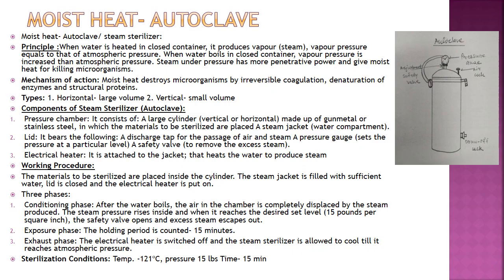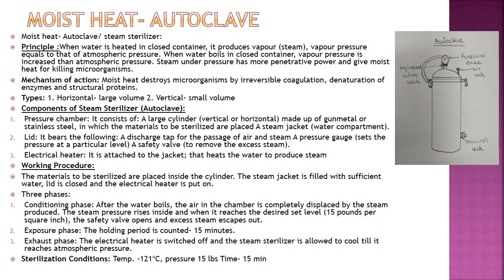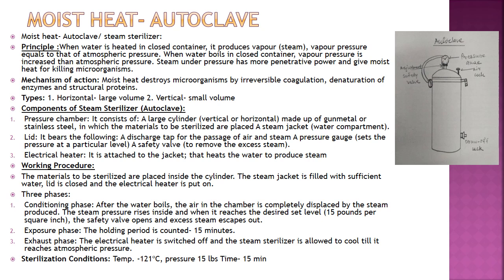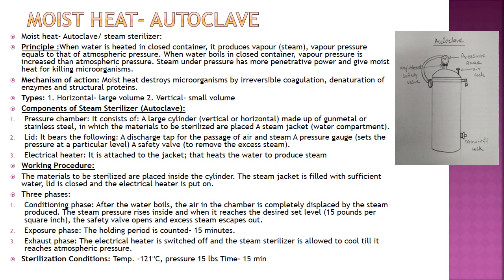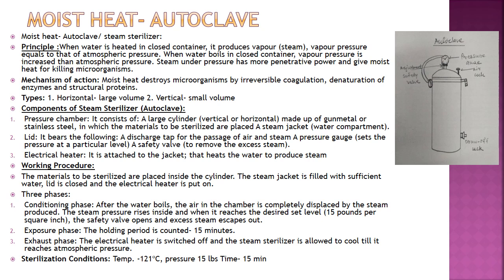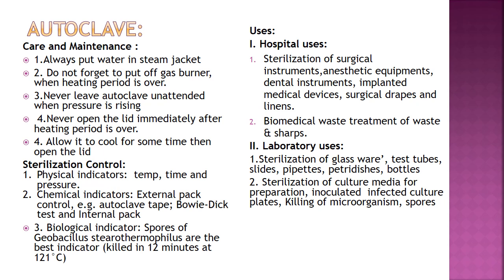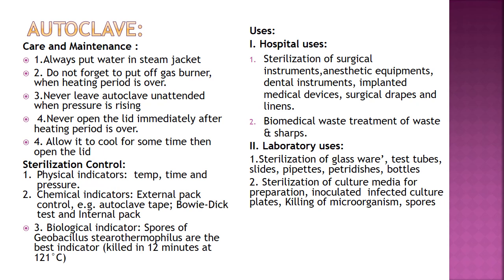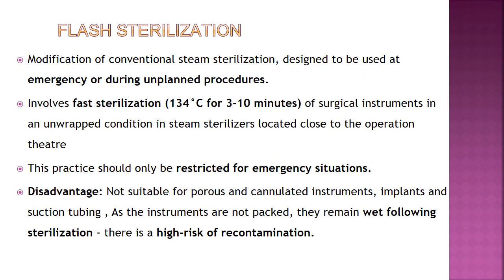AUTOCLAVE DR RAJASHREE MUTHA